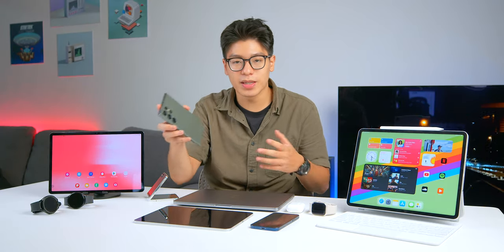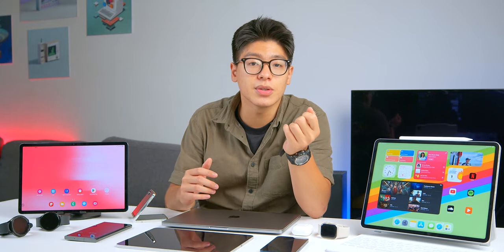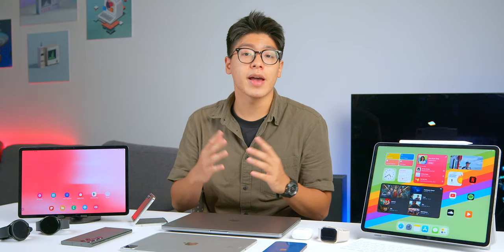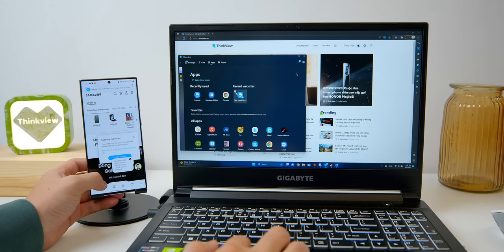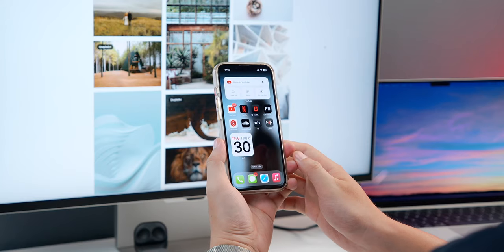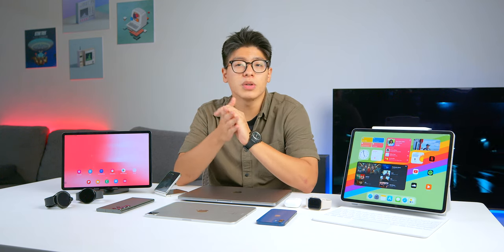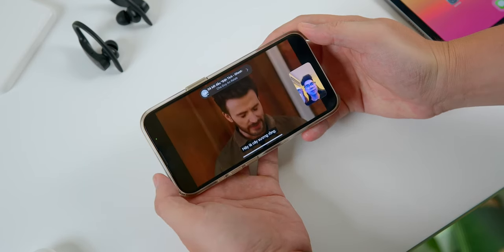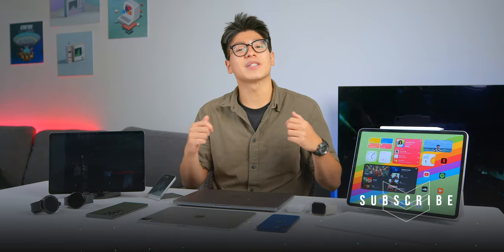Is Samsung ecosystem worse than Apple's?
In today's video, let's take a look at the differences between the Samsung and Apple ecosystems !

0:00 Intro
0:28 Introduce 4 steps to have a good Ecosystem
0:50 Step 1: Have a complete range of device
1:27 Step 2: Create good user experience
2:52 Step 3: Build Synchronization features
4:55 Step 4: Continuous improvement
5:50 Apple's strength
7:22 Samsung's weakness
8:22 Summary